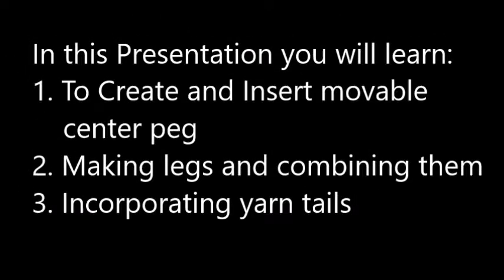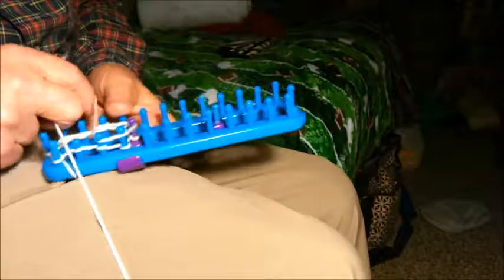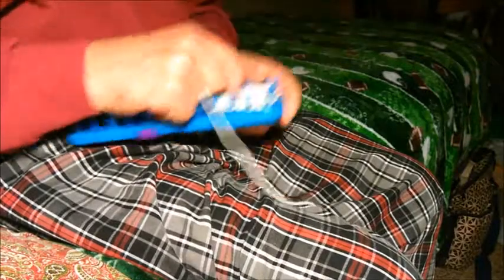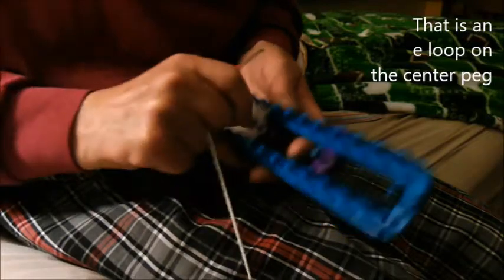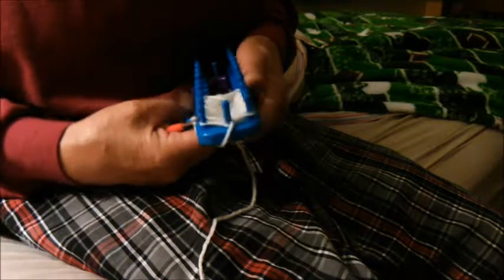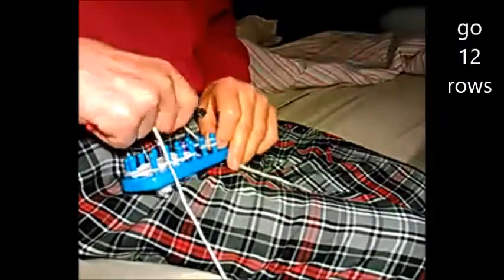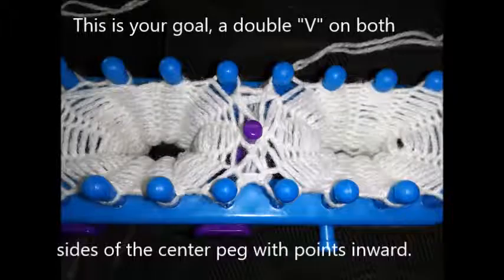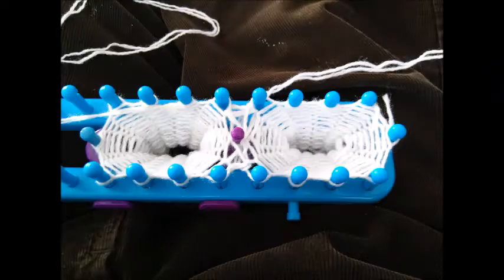teddy bear legs (Boye loom- 1 strand)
How to Knit teddy bear legs on a Boye loom